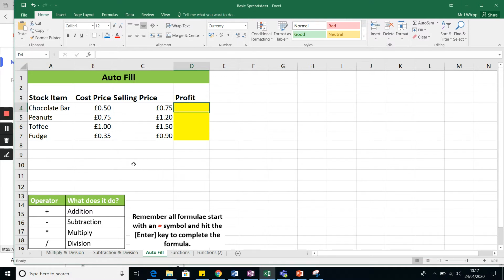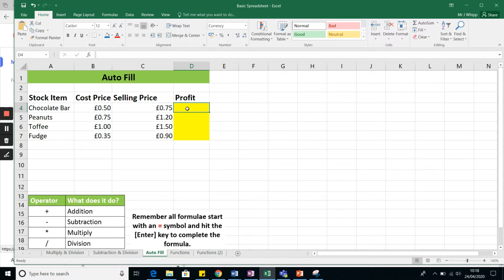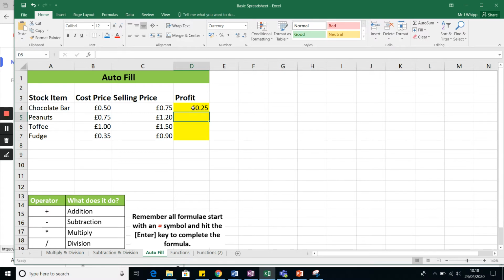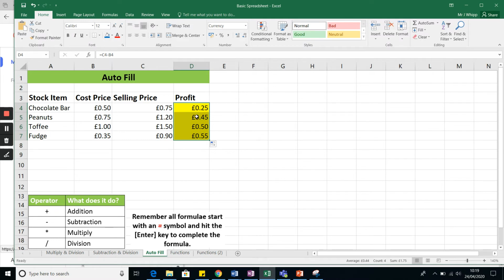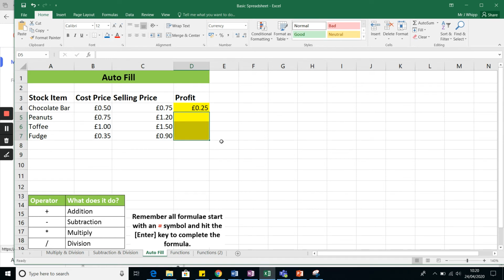How to use Auto Fill in a spreadsheet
This video teaches you how to use Auto Fill to make it quicker to perform calculations. This video is part of a series of videos to teach you the basic spreadsheet (Excel) skills.